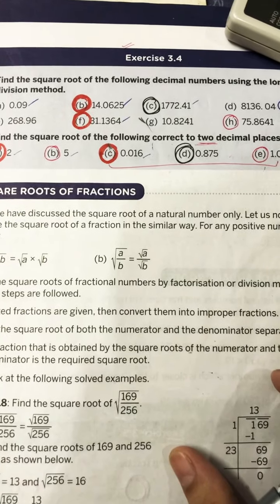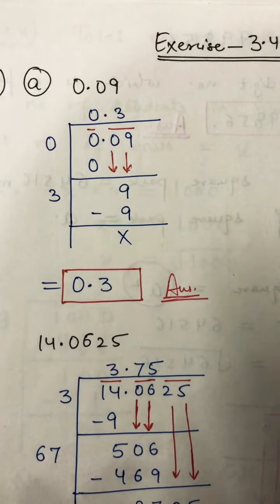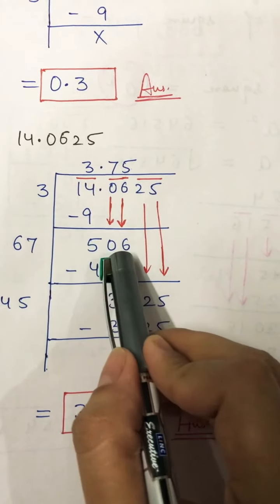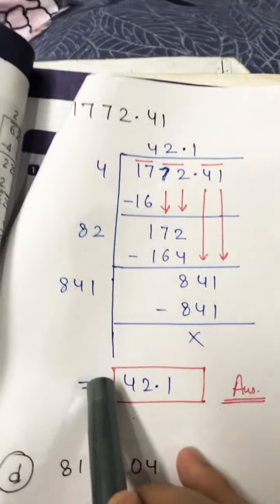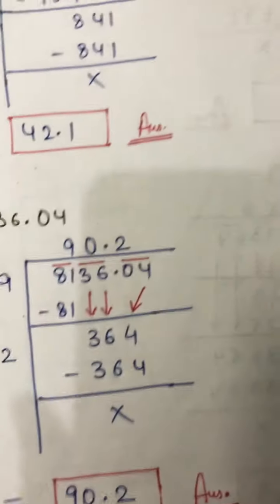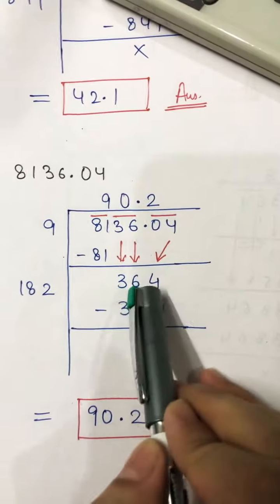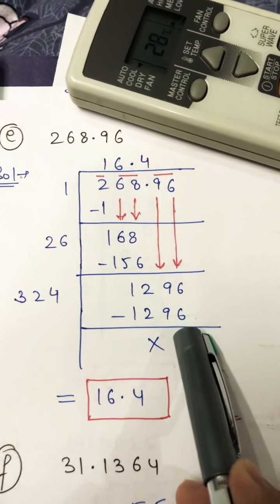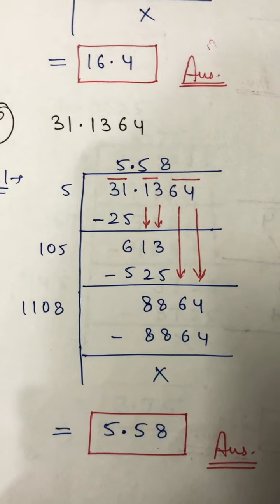CBSE | Mathematics | Grade-8 | Collins | Chapter-3 | Squares and Square Roots | Exercise-3.4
Explanation of finding square root of decimals with Ques-1 of Exercise-3.4